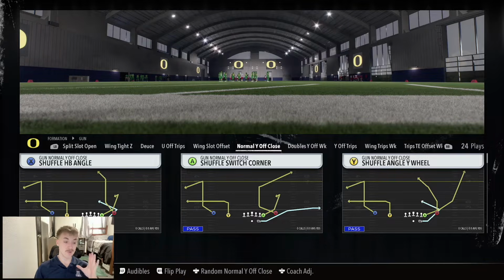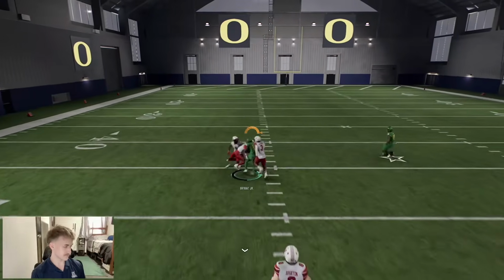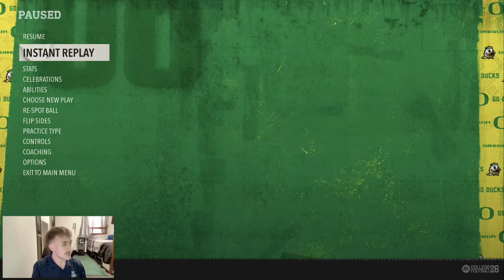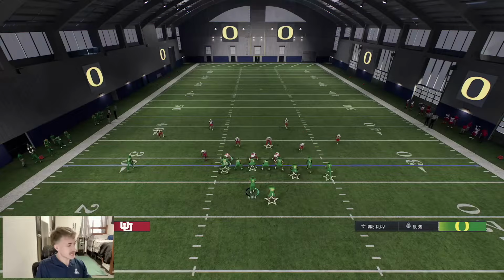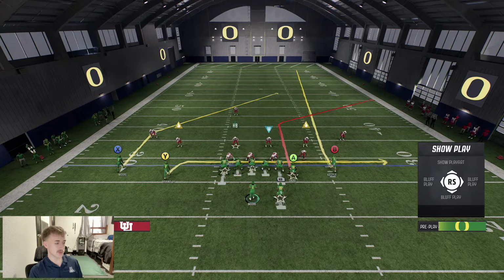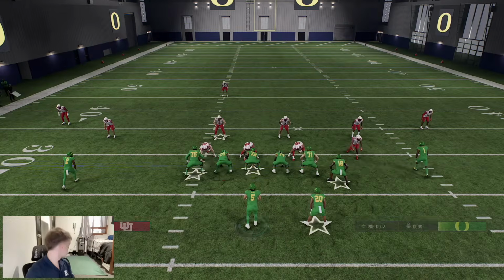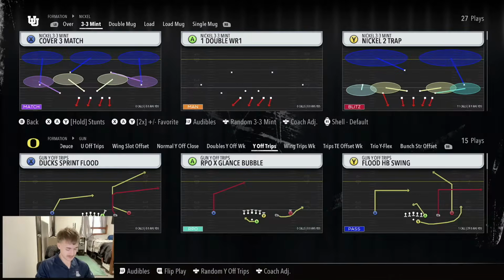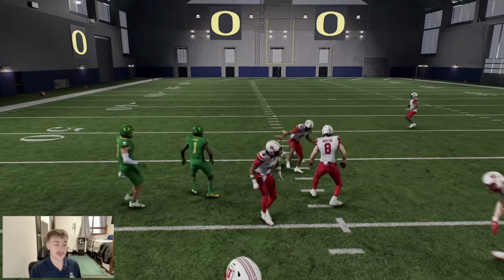FREE Oregon Offensive EBOOK! Learn The BEST OFFENSE In College Football 26!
0:00 Intro
1:20 Gun Bunch Str Offset
43:54 Gun Normal Y Off Close
1:04:10 Gun Y Off Trips
1:19:20 Gun Trips TE Offset Wk